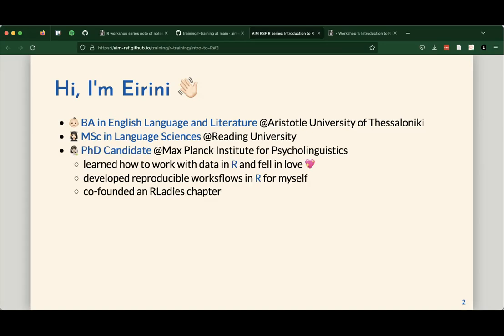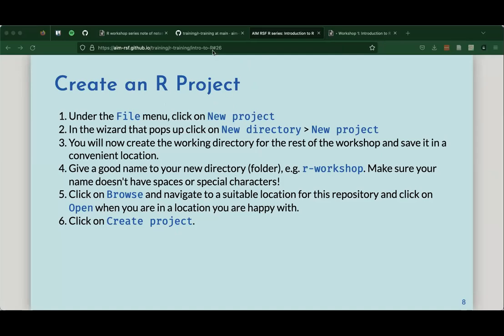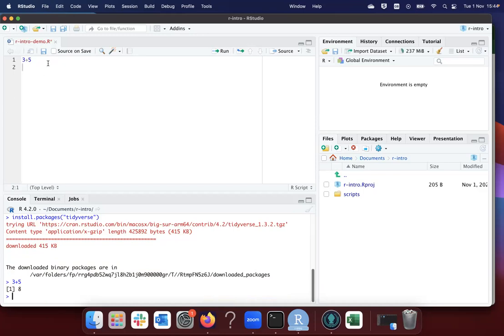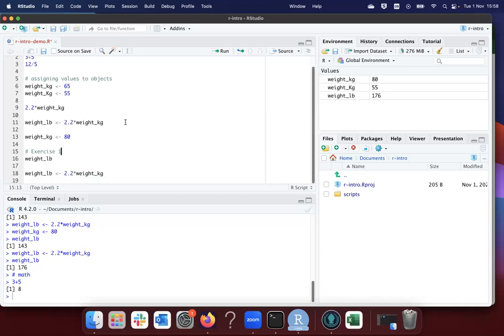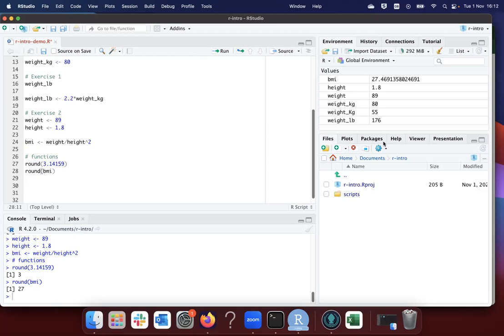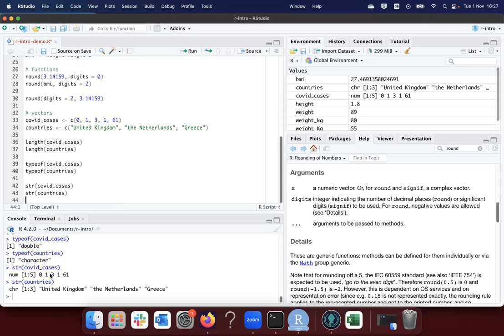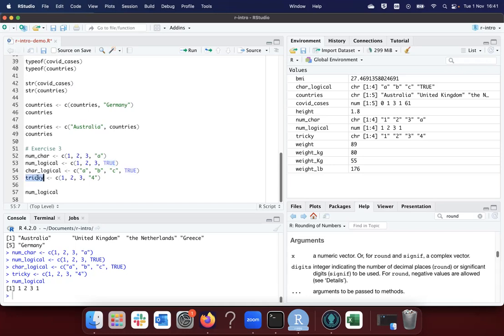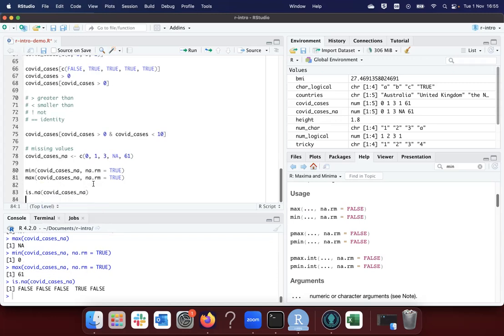AIM RSF NovembeR workshops | Introduction to R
This is the first of a series of workshops on R offered by the AI for Multiple Long-term Conditions Research Support Facility in November 2022 (NovembeR).

This first workshop took place on 1 November and is an introduction to the R. It covers the basics of navigating RStudio, creating projects and folders through RStudio, assigning values to objects, getting started with functions, creating and subsetting vectors, and getting started with missing data. It is a live coding workshop using the Data Carpentry lesson R for Social Scientists

The slides and other materials used in the workshop are available on the AIM RSF GitHub repository for training